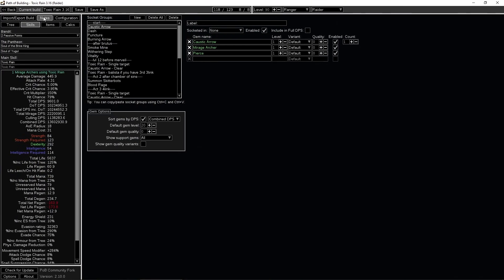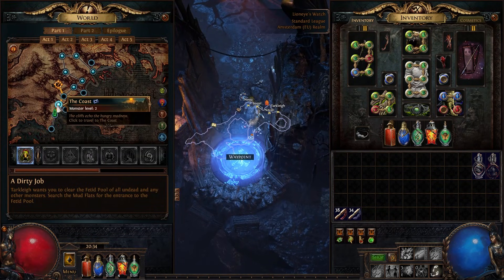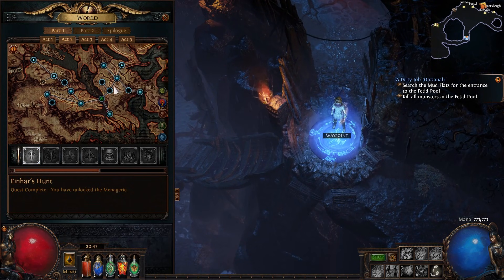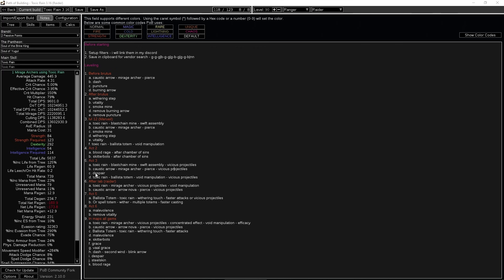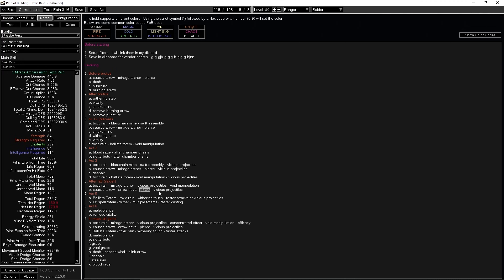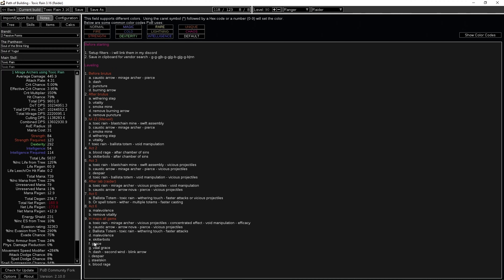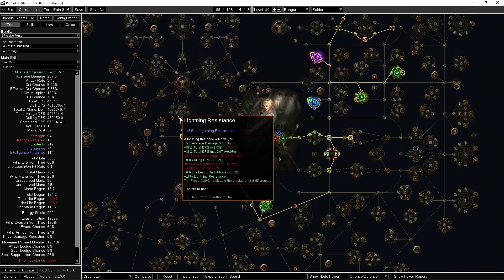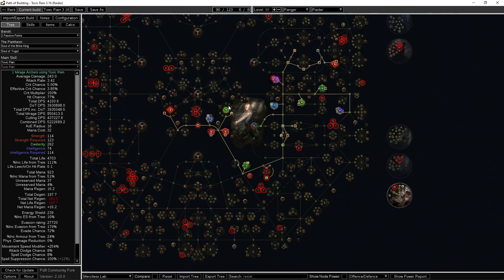[PoE 3.16] How to level up as Toxic Rain Raider - League Start Guide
0:00 Intro
0:12 Notes in PoB
0:53 Filters
2:40 Gems Progression Act 1
8:35 Act 2
10:30 Act 3
12:30 Normal lab and later
18:37 Passives tree progression
25:44 Outro